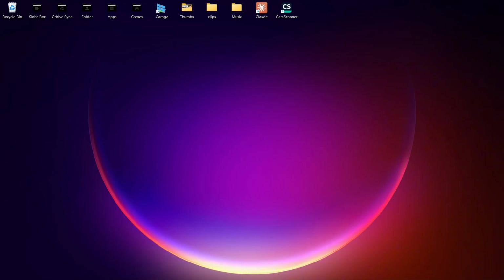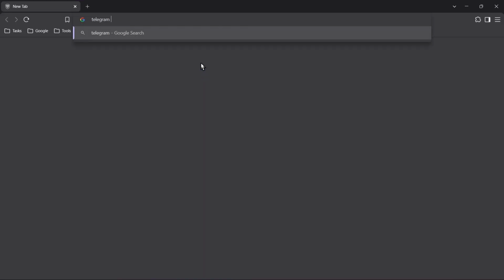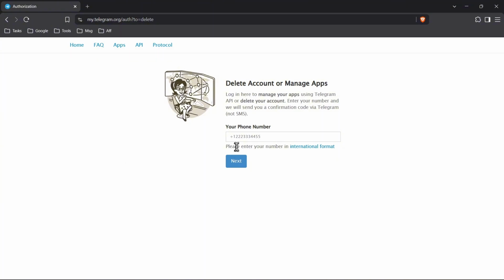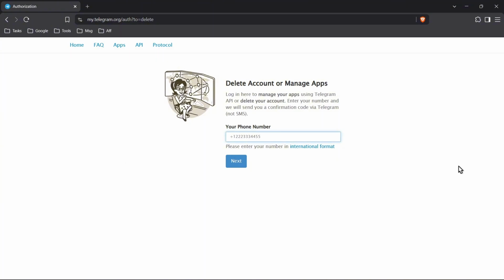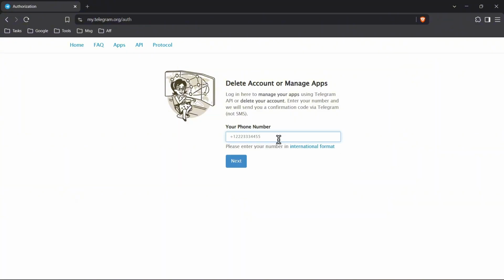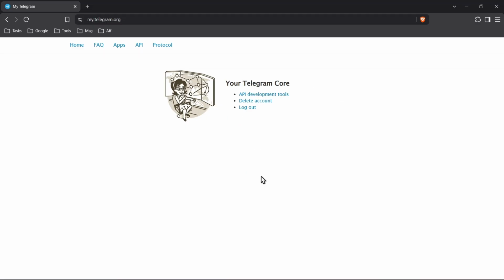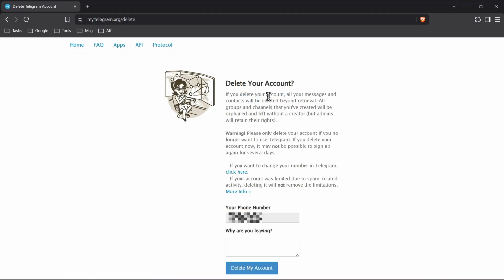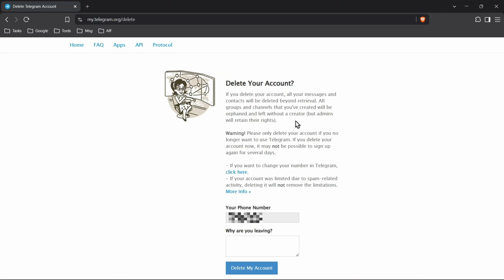How To Delete Telegram Account Permanently (Easy Guide 2026)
In this video, I will show you how to delete your Telegram account permanently step by step. If you no longer want to use Telegram and want to permanently remove your account, this tutorial will show you where to find the account deletion option and how to complete the process. You'll also learn what happens when you delete your Telegram account and what to check before permanently deleting it in 2026.

00:00 Introduction
00:10 How To Delete Telegram Account Permanently